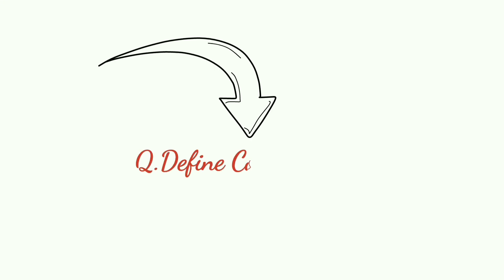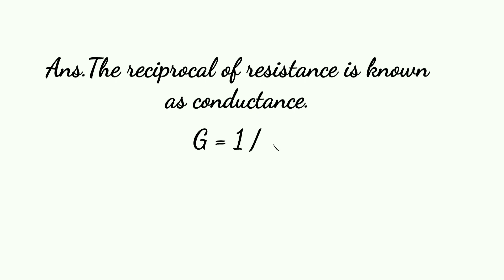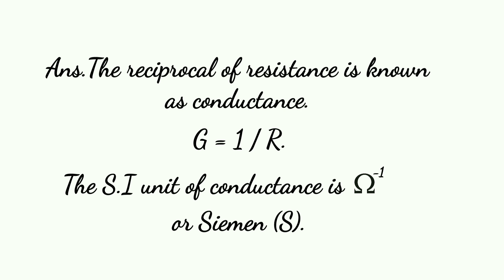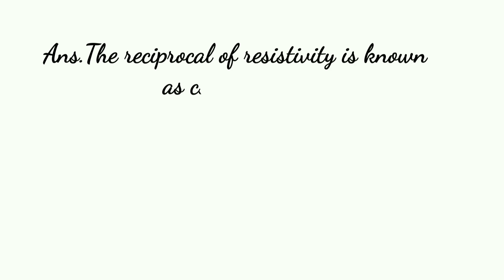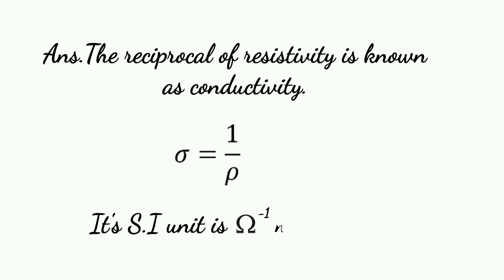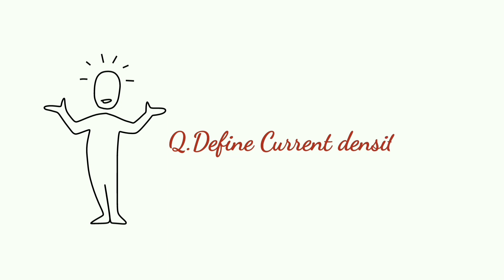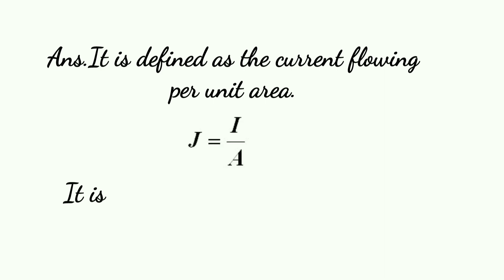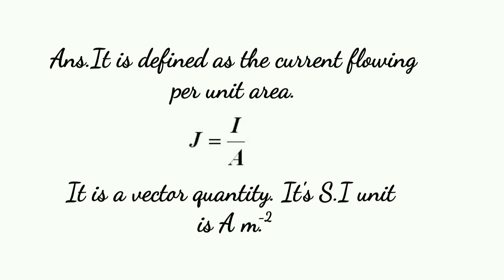Q.Define Conductance, Conductivity and current density ?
Conductance
Conductivity
Current density